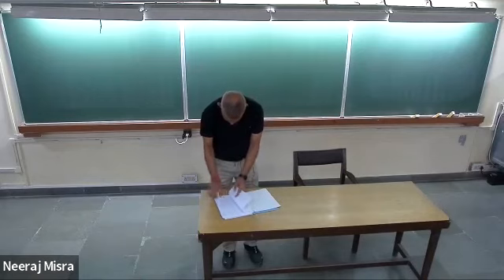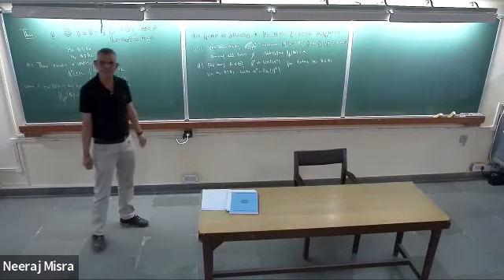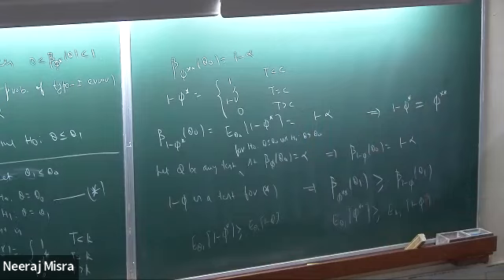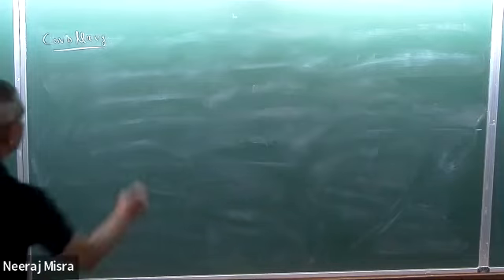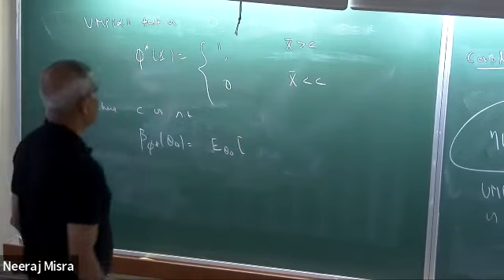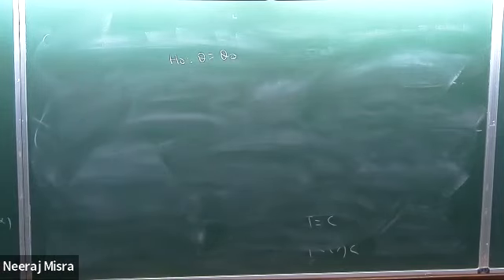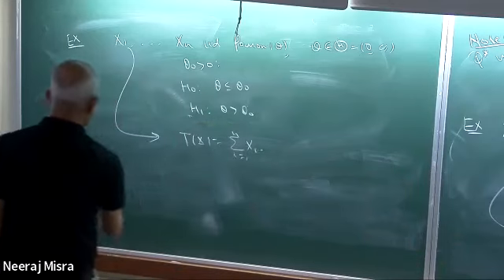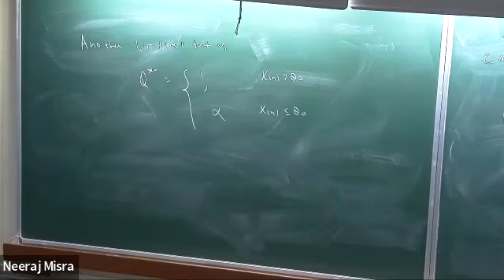MTH418 Lecture 28: UMP Tests For One Sided Composite Hypotheses-II